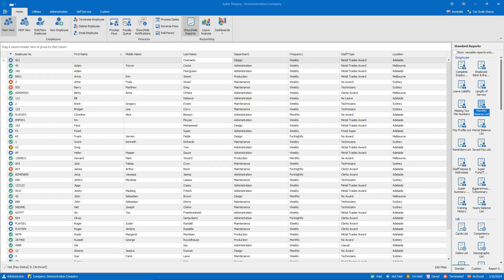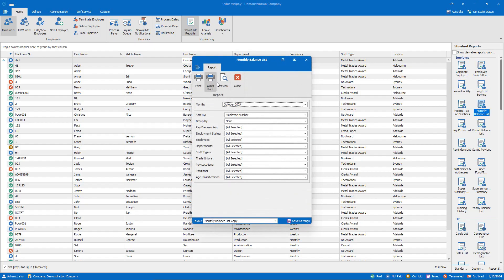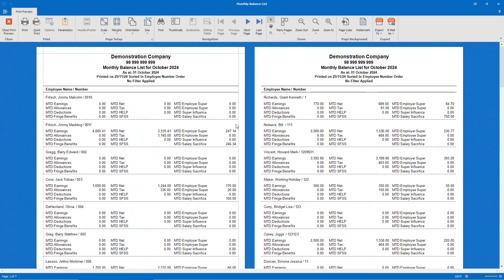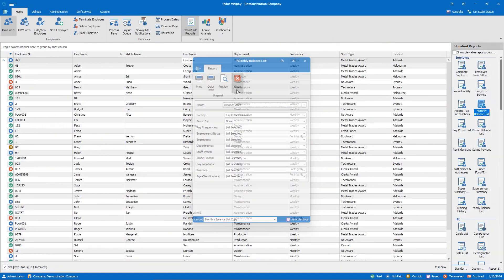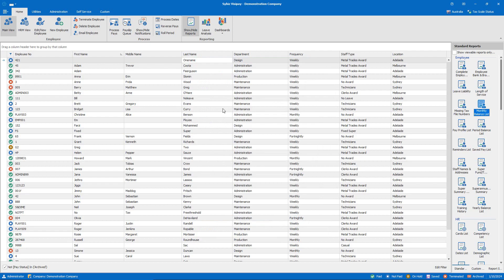64-bit Upgrade | Sybiz Visipay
Sybiz Visipay has been re-engineered to take advantage of the computing resources available. All customers will benefit from greater performance and those with large employee lists and/or large databases will experience more robust performance.